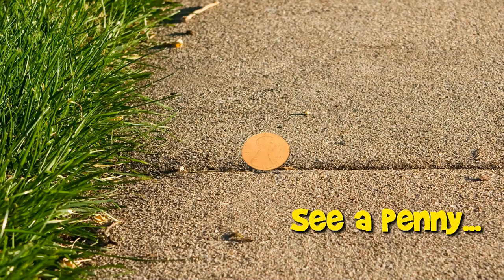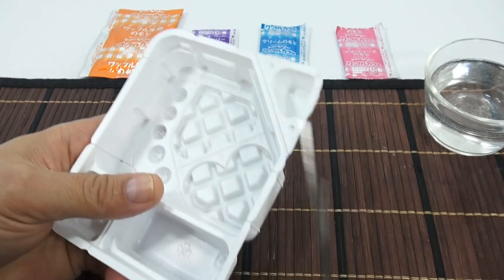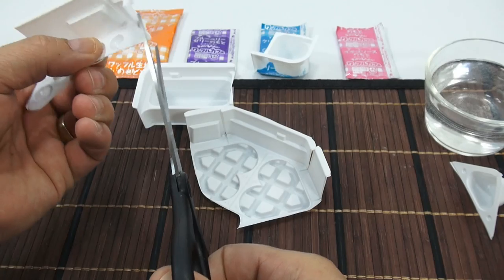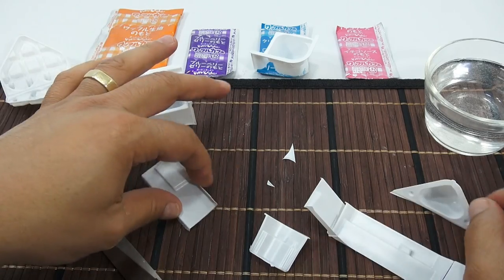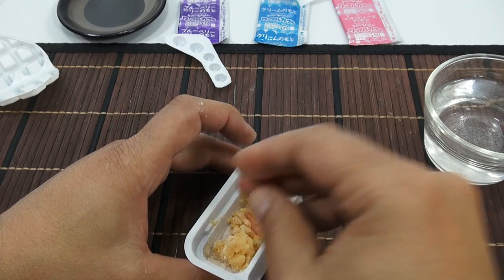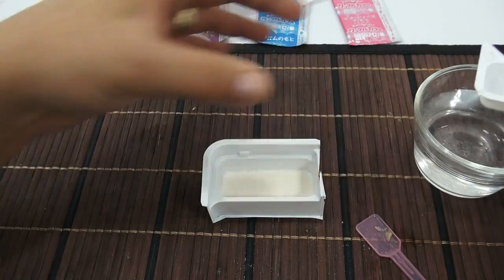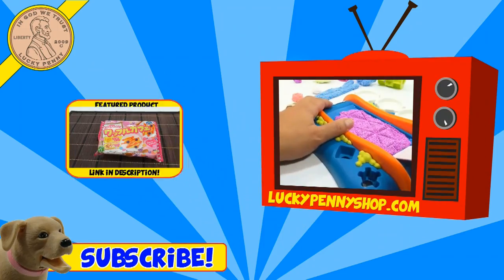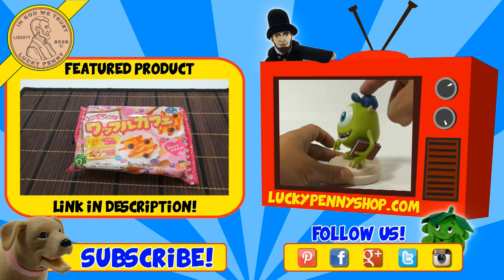Waffles DIY Japanese Candy Kit - Kracie Popin Cookin Happy Kitchen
​​​Kracie DIY Kit time!  I finally get to make the Waffle Kit.  This was a lot of fun to do and they tasted great.

Lucky Penny Thoughts: What a fun kit!  Waffles had a strawberry syrup, blueberry gummy and a whipped topping.  It was pretty easy to do!  I like to take my time and review each step as I go along.  This was one of the tastiest Kracie kits I have every made.

Later!
LPS-Dave

▶▶ Skip Times
0:04 Intro/Package Overview
0:52 Parts
1:25 Cutting Out Tray Molds
3:58 The Waffle Press!
4:30 Mixing Time
9:35 Pressing Waffles!
11:19 Making Blueberries
13:34 Making Waffle Whip Cream
14:55 Making Strawberry Topping
16:05 Decorating The Waffles
19:39 Final Presentation/Eating

▶▶ Product Info
Waffle DIY Japanese Candy Kit Kracie Popin Cookin Happy Kitchen